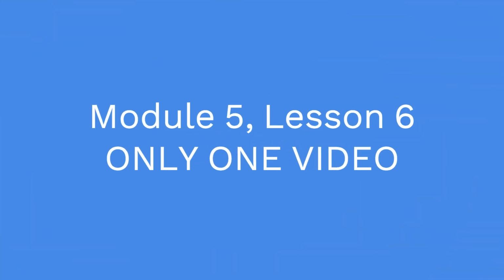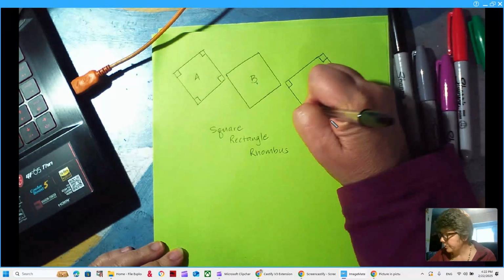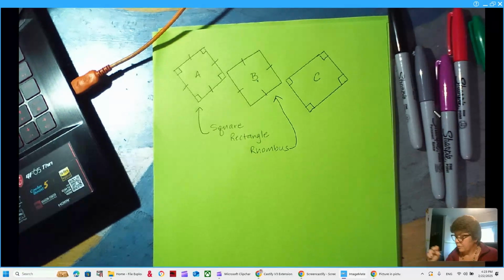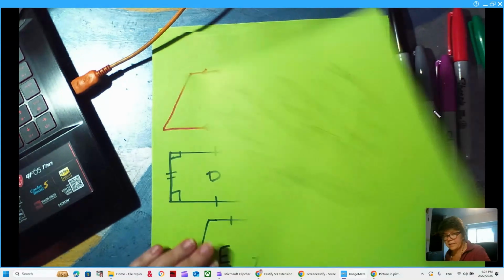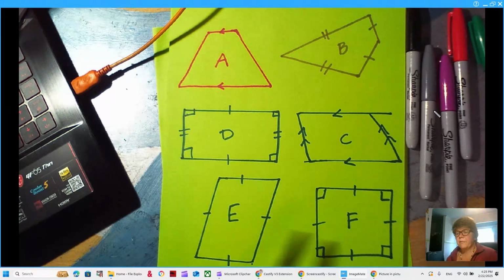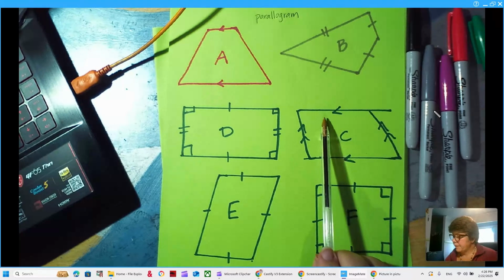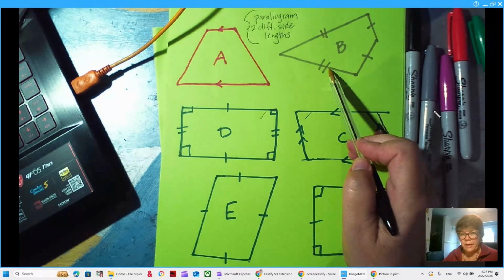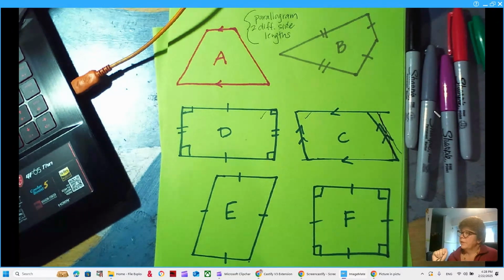Eureka Math Squared, Grade 5, Module 5, Lesson 6, Video 1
Video 2 not yet recorded